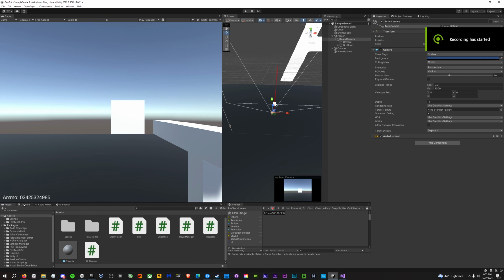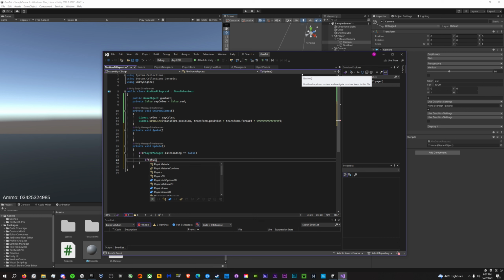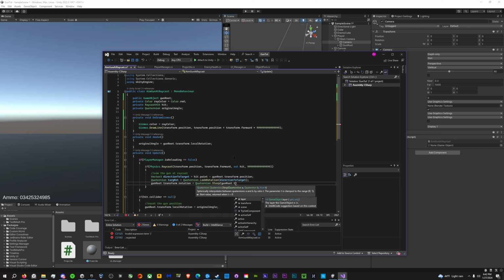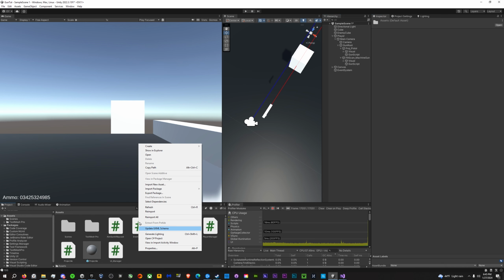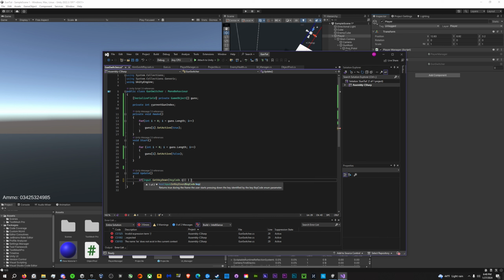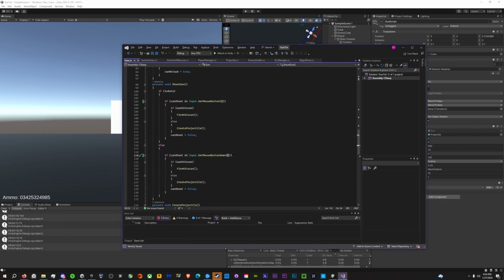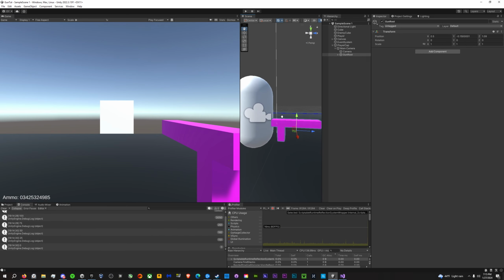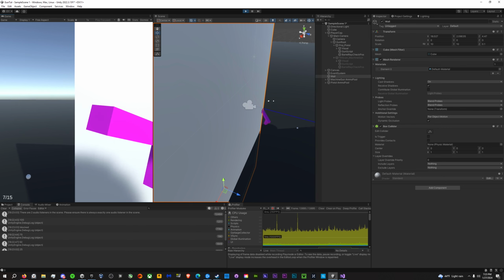Unity Gun Tutorial | Swap Guns, Aim At Target, Auto Fire - PART 3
0:00 Aim Gun
4:43 Switch Guns
8:45 Fix Stuff
9:50 Player Controller & Setup
12:05 Block Barrel